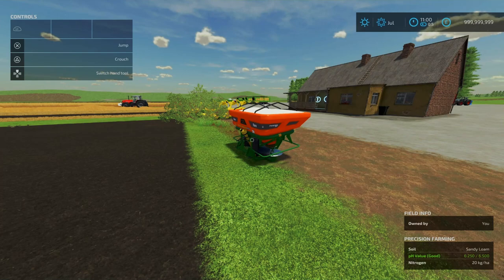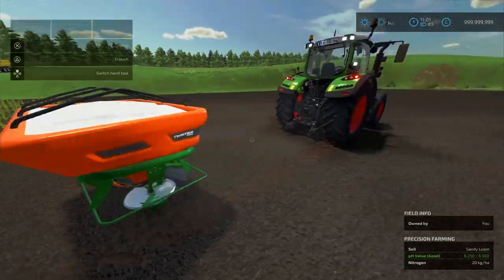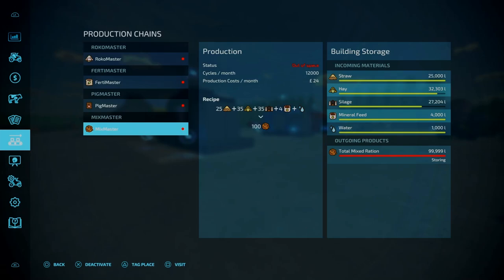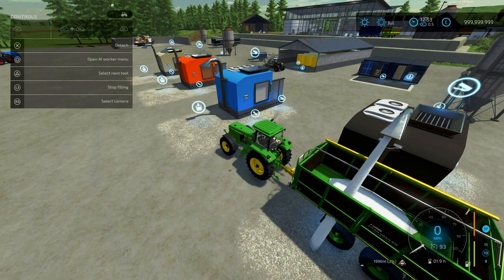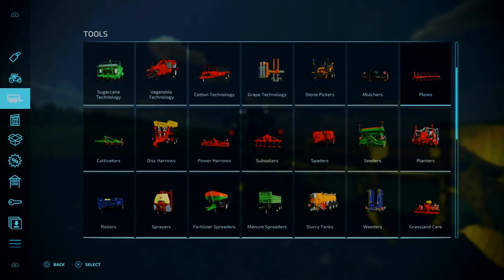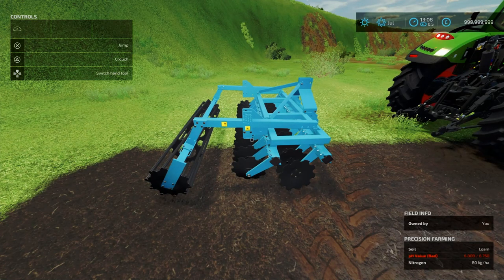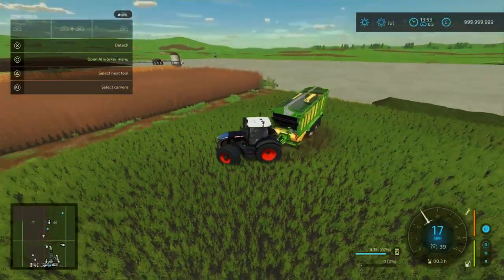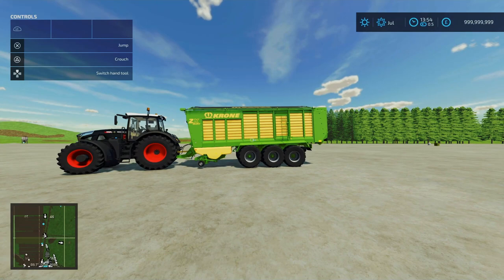3 Days Of Awesome Mods | FS22 Mod Review (Console)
We're looking at NEW MODS for Farming Simulator 22 released on 20th, 22nd and 23rd May 2024. We are looking at the slot counts and functionality of these new mods along with their functions and level of details. This is a catch up and review of all 3 days of awesome and quality mods

Timestamps
0:00 Intro
0:31 Stara Twister 1500 (Monday Mod)
3:15 ArtMaster 2k24 Pack (Tuesday Mods)
10:34 Small Renovated House
12:07 Plastic Chair
14:24 Massey Ferguson 30
18:09 Agromasz POH 5 XL
21:35 Lizard T27/1
23:59 Unia Cross L Drive
27:31 Lemken-Pack (Including Drivelane Use)
50:24 Krone ZX Pack
56:43 VQR-Platform
59:33 ZIL 131
1:06:57 Updates for Thursday 23rd
1:08:59 Excavator/Frontloader Manure Grab
1:11:44 Briri FieldMaster 20
1:16:03 Case IH Steiger 715 Wheeled